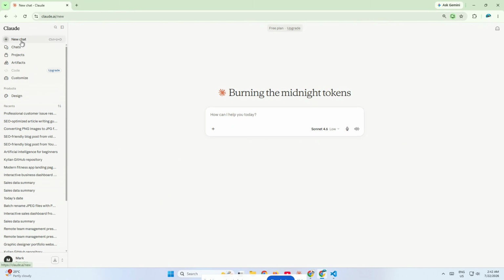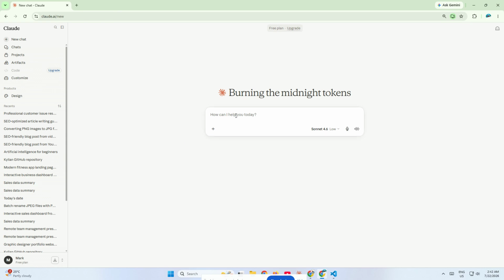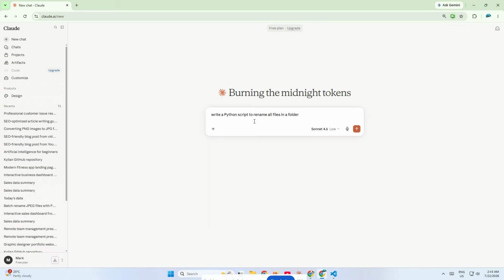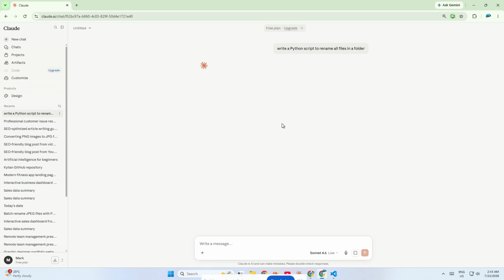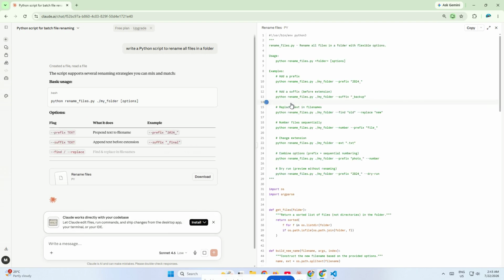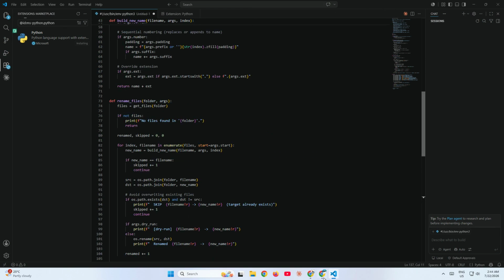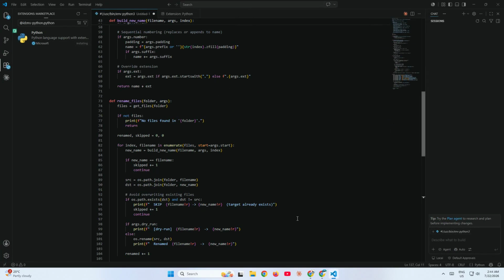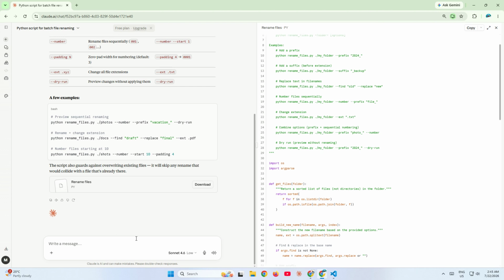How To Code In Claude AI (Easy Guide)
Learn how to code in Claude AI step by step, from writing your first prompt to generating code, fixing errors, and improving your project with AI.
This tutorial is perfect for beginners who want to build faster, debug smarter, and use Claude as a coding assistant.

🕚Timestamps:
0:00 Introduction
0:28 Open Claude And Start A New Chat
0:46 Describe The Program Or Feature You Want To Build
1:11 Specify The Programming Language And Frameworks
1:40 Ask Claude To Generate The Code
2:04 Copy The Code Into Your Editor And Run It
2:28 Paste Errors Back Into Claude For Fixes
2:51 Refine, Optimize, And Add New Features
3:19 Outro

✍️What You'll Learn In This Video:
• How To Start Coding With Claude AI
• How To Write Clear Prompts For Code Generation
• How To Specify Programming Languages And Frameworks
• How To Test Claude-Generated Code In Your IDE
• How To Fix Errors By Asking Claude For Help
• How To Improve And Optimize Code With Follow-Up Prompts
• How To Use Claude As A Coding Assistant
• How To Build Projects Step By Step With AI

💡Pro Tips:
• Be specific about the app, script, or feature you want to build
• Always mention the programming language first for better results
• Paste full error messages into Claude for more accurate fixes
• Ask for one improvement at a time to keep outputs clean
• Test code in a safe environment before using it in production
• Request comments in the code if you want to learn faster

🌐 Access Claude Here:
claude.ai